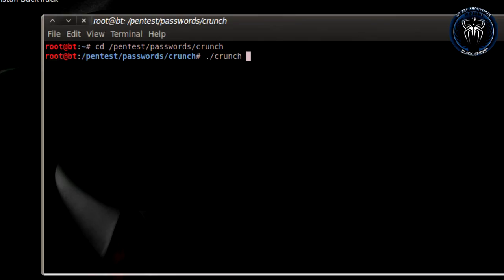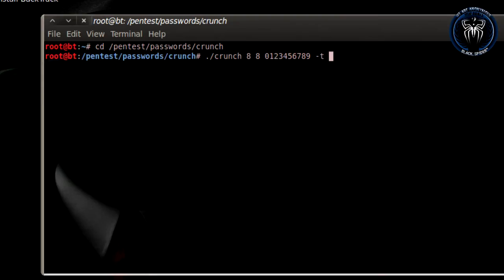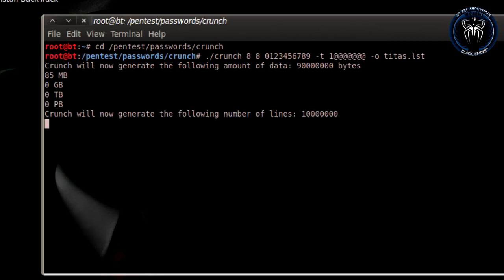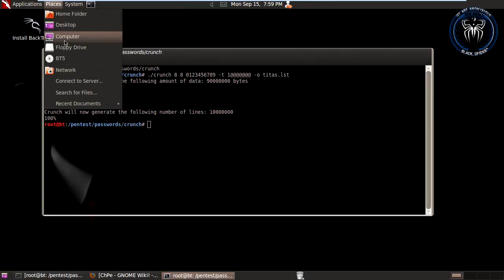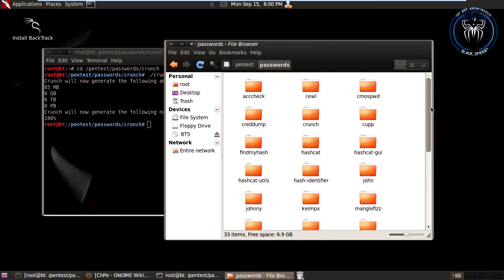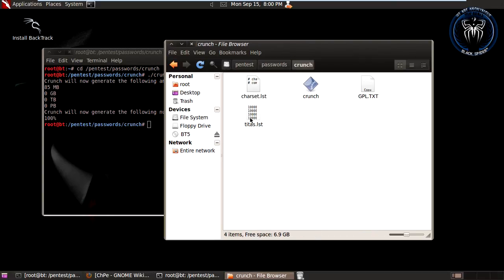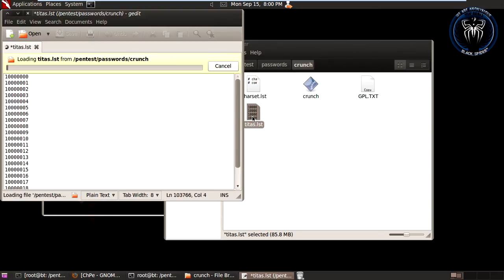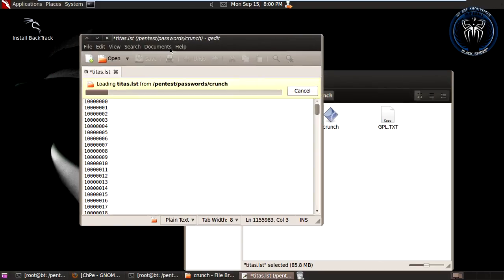Backtrack 5 - Create a Wordlist or Dictionary File With Crunch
Video by - Titas Biswas. In this tutorial, I am going to show you how to generate a wordlist / dictionary file in BackTrack 5 r3. To create our wordlist, we are going to use a program called Crunch, which comes with backtrack 5 distribution.

1) Type: cd /pentest/passwords/crunch

2) Type: ./crunch (min) (max) (charset) -t (pattern) -o (wordlistname.lst)

Example: ./crunch 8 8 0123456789 -t 1@@@@@@@ -o titas.lst

For more details Type : more charset.lst